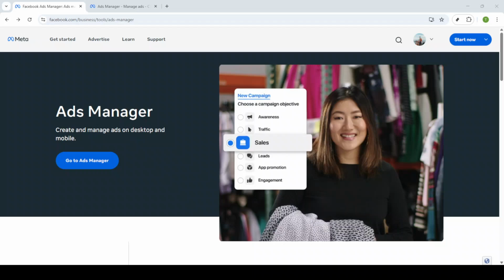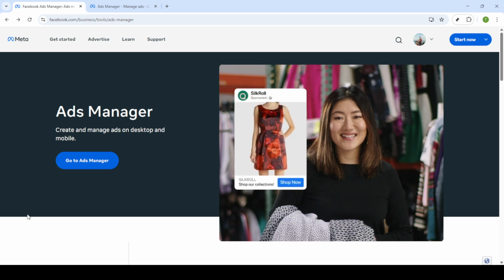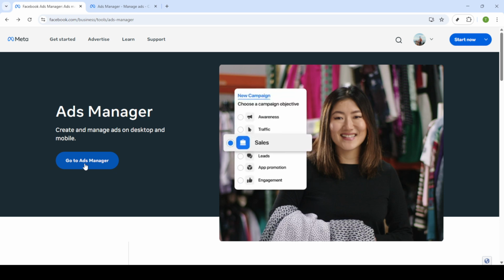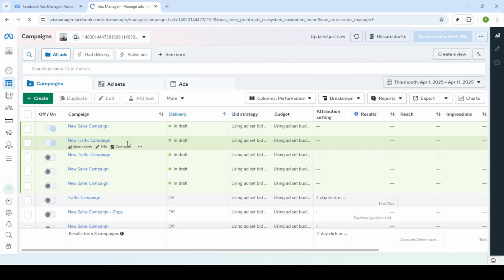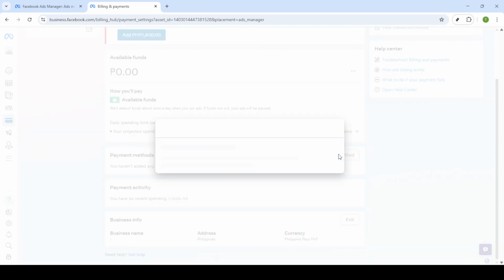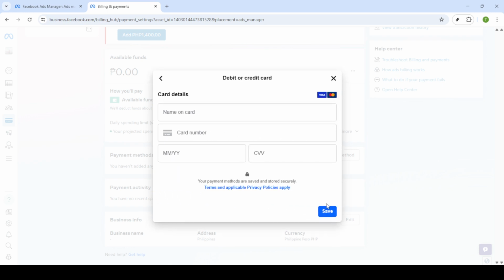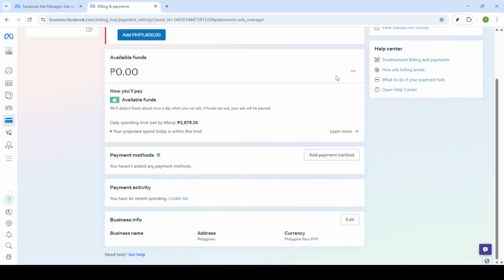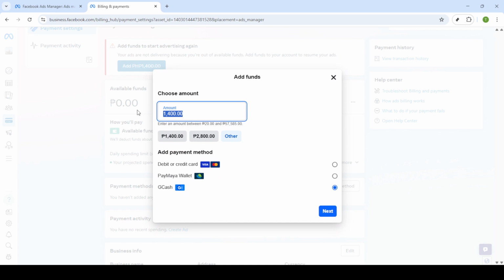How to Add Payments Into Facebook Ads Account [2025 Full Guide]